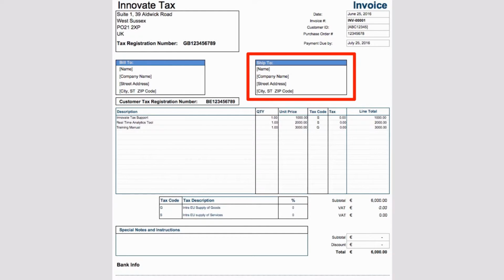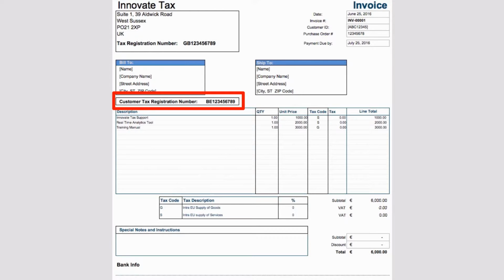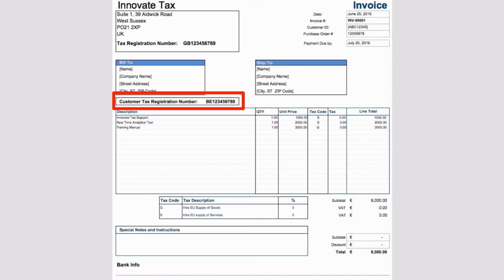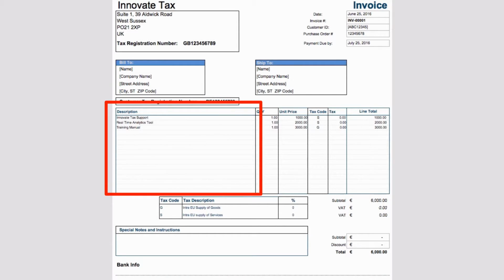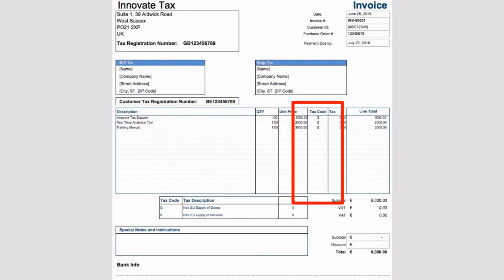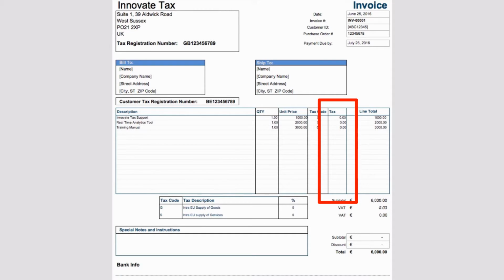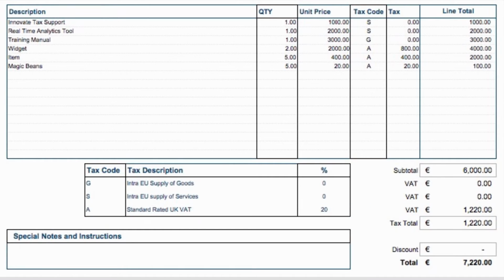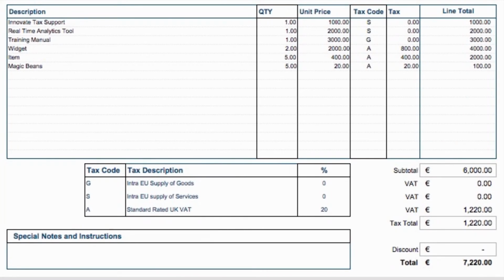How to capture tax information on an AR invoice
This is a guide as to how to design an invoice for to ensure you capture the correct indirect tax that your tax engine should be generating. Whilst designed for Oracle eBusiness Tax, it should work on any platform.